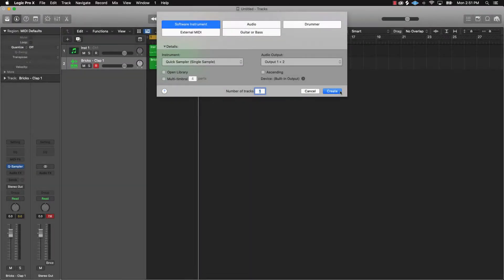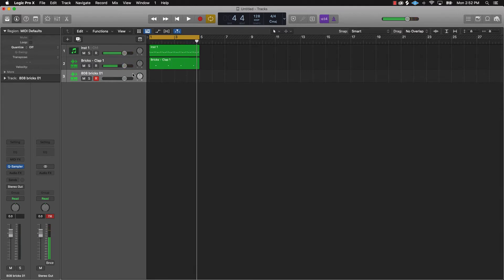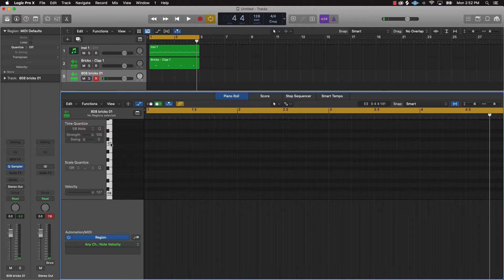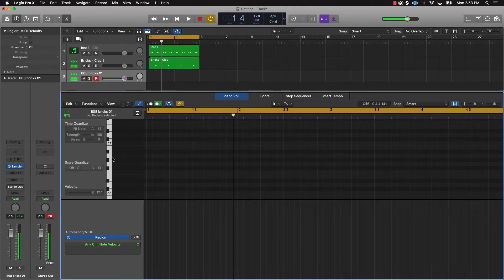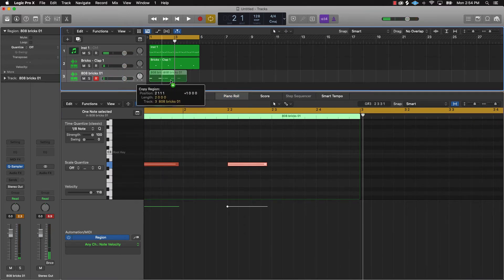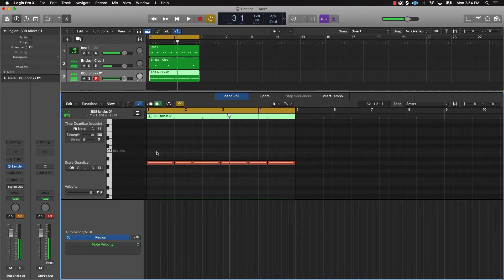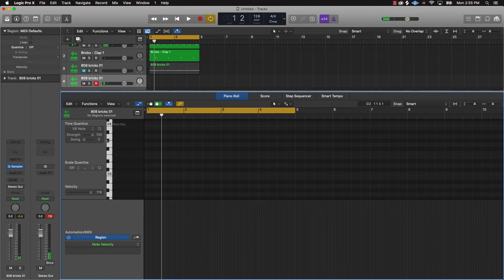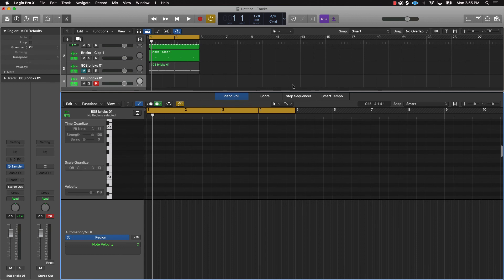How to Tune 808 Drums in Logic Pro X